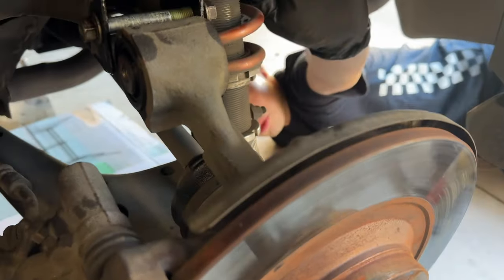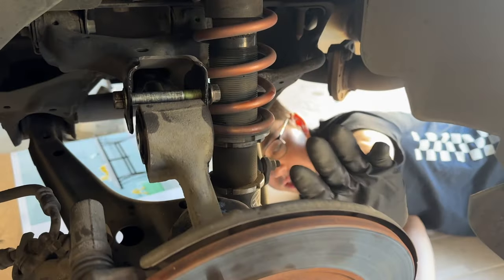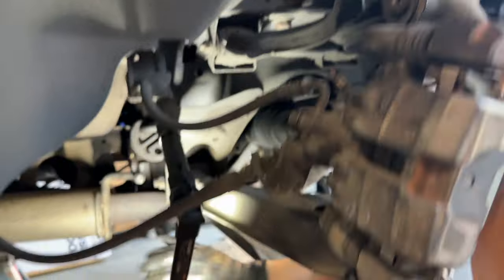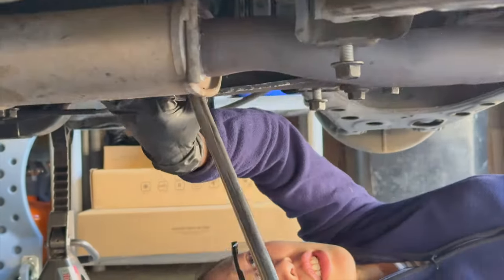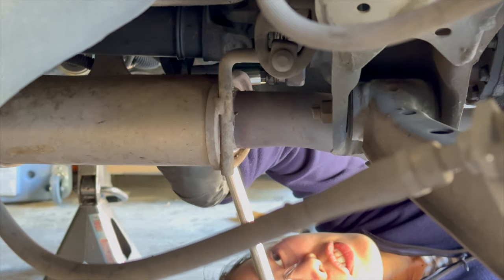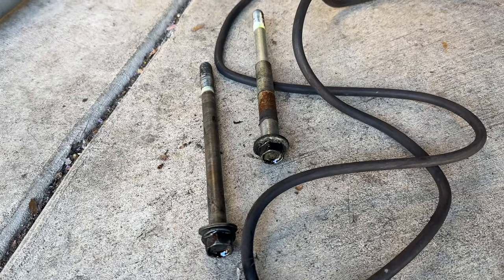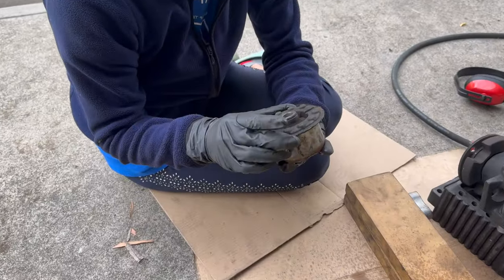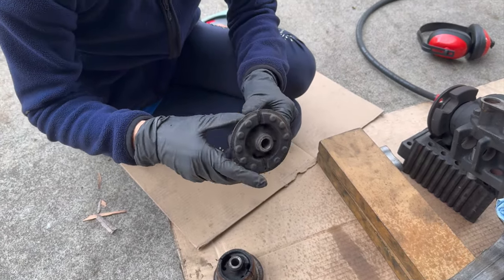😃 I got a massage chair now 😃 | Competition Differential Mounts | NB2 Mazda Miata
Part # / Product Links:
Competition Diff mount (2x) - NAY128890
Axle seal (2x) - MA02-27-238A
Air hammer punch

Tommy - @tommyyu5
Tiffany - @tiffa_nyaaa